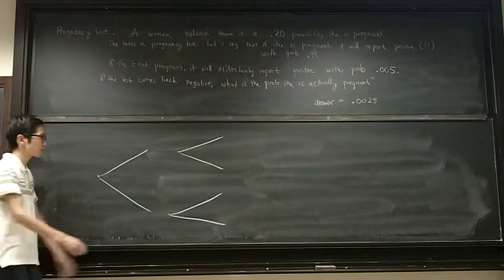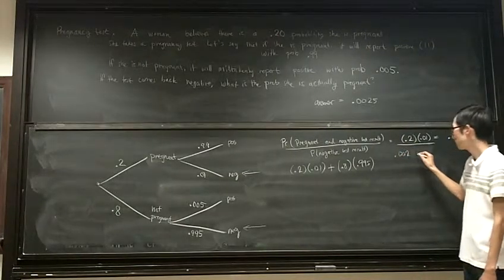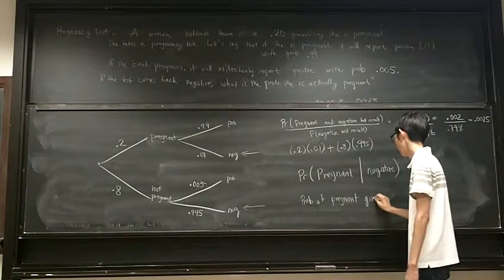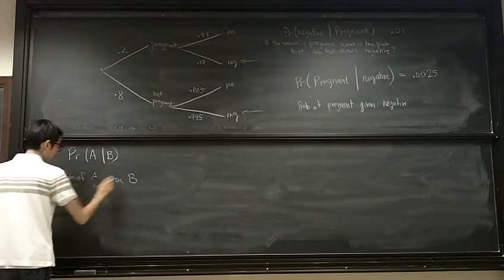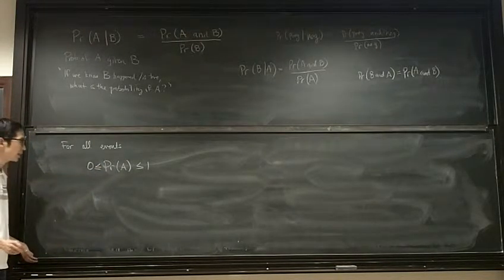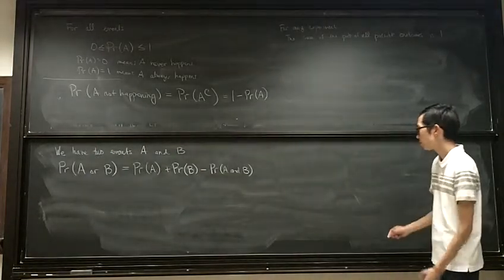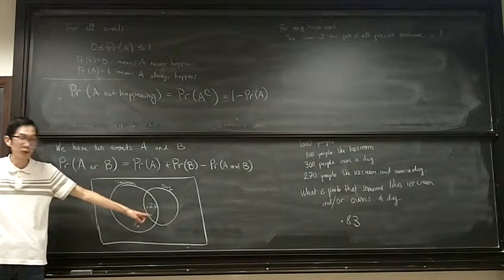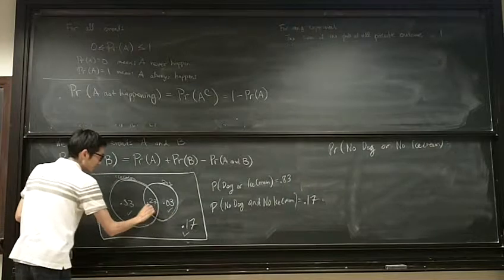Stat XL 13 Lecture July 11 2013 Part 1b